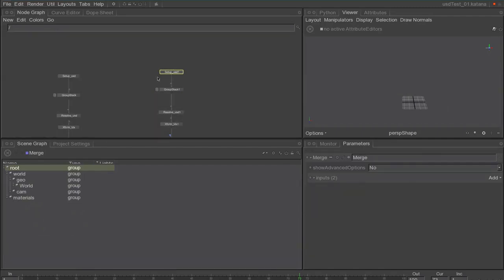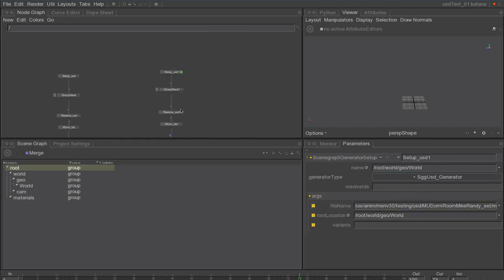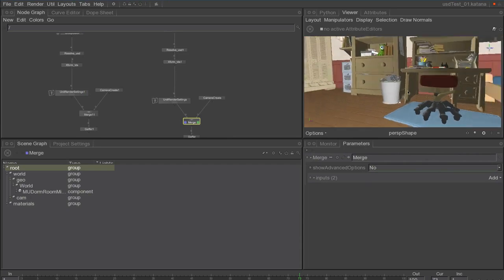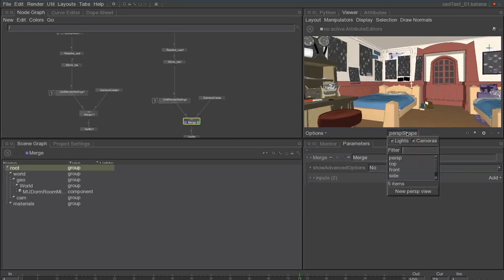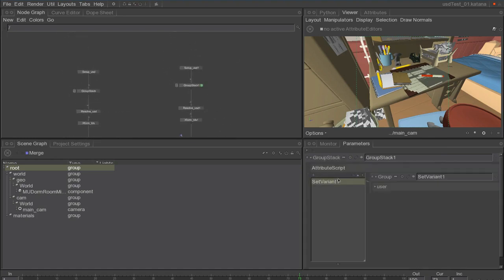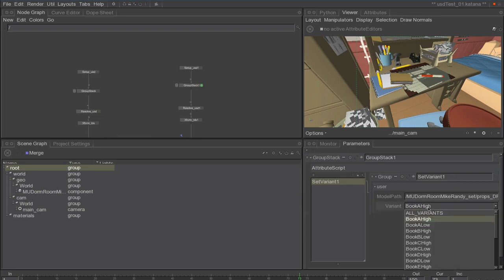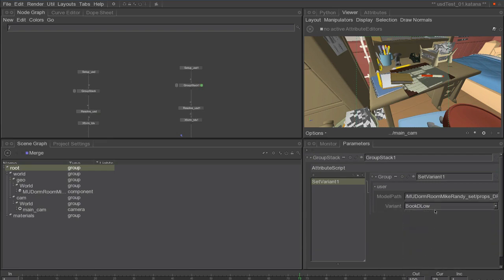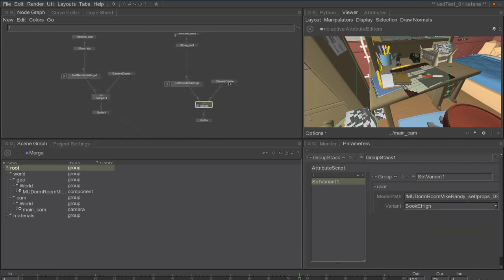USD Variants In Katana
Katana can simply point to a USD file via a scenegraph generator. The models are now live in Katana but they retains high level concepts like variants.

Original Video content is coming soon! Support me for more content:

Send Bitcoin:
14nRPr2MKVWqN59hVouhKGUrHu4a2oPmv4

Send Ethereum:
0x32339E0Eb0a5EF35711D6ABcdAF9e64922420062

Send Ripple:
r91Czz1cxut2zeY4AUD5zRi3yJU4TZcoix

Send Litecoin:
LPNBJmngqq5HjmdcfdmM91xU7SVpW9qTMJ

Send ZCash:
t1SDcXeuBpoTcdbSAJ2RmSwMFmKKFSiL8XQ

Send Dash:
XyScJ3yS9LhyQWEnDxfxmk8WYGHtsrfpuD